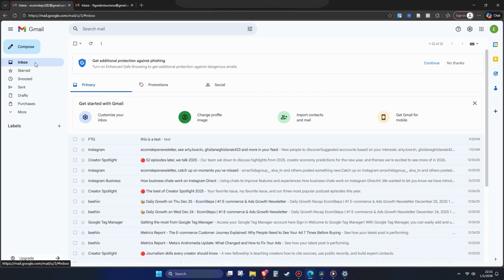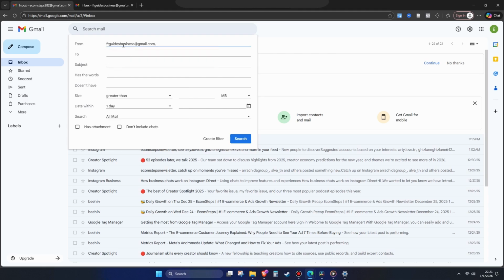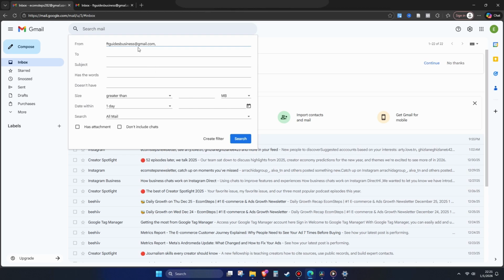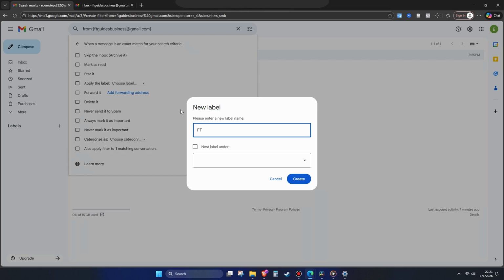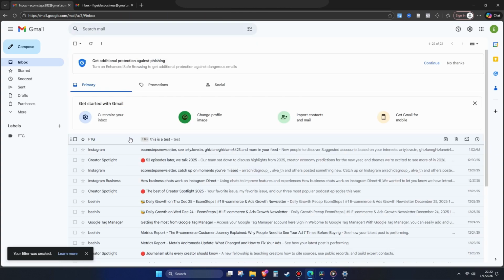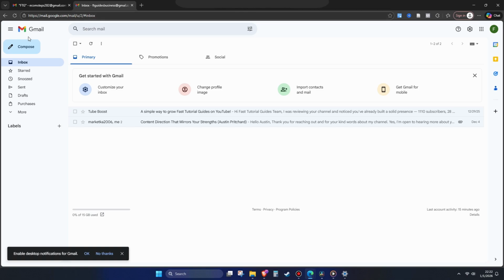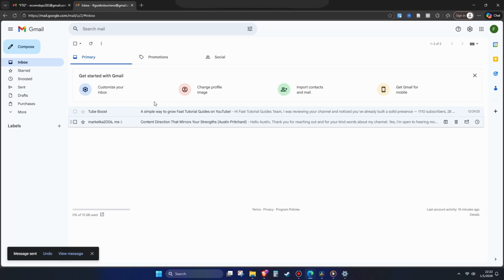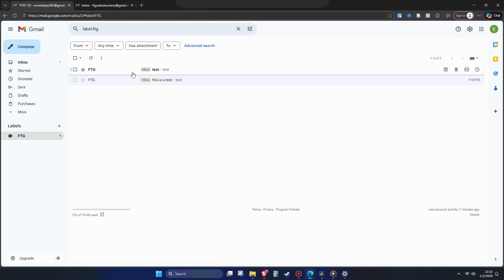Gmail : How to Automatically Move Emails to Specific Folder (2026 Step-by-Step Tutorial)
Learn how to automatically move emails to specific folders in Gmail using filters. Perfect for organizing your inbox!
Quick Steps:

1 : Click the filter icon in Gmail search bar
2 : Set filter criteria (sender, subject, or keywords)
3 : Click "Create Filter"
4 : Choose "Apply the Label" and select/create a folder
5 : Optionally move existing emails too

Keep your inbox organized automatically!